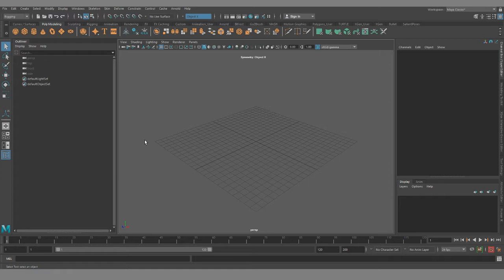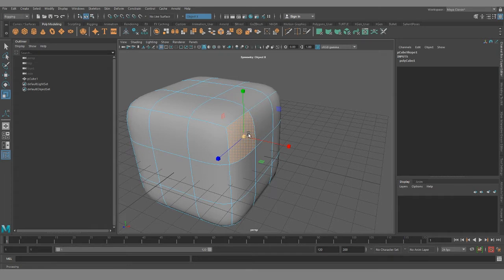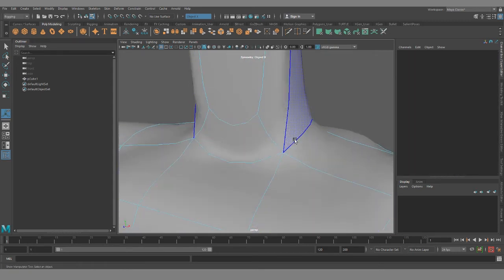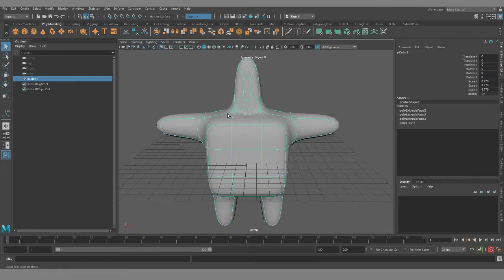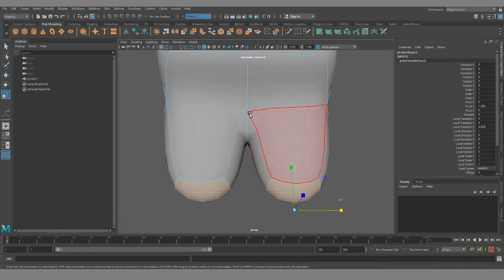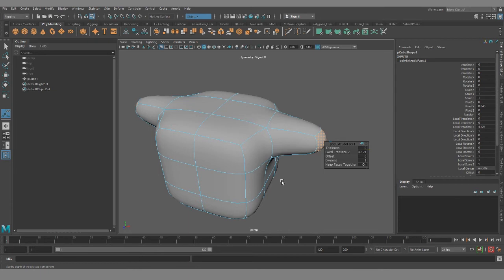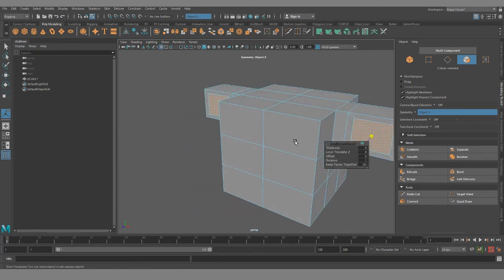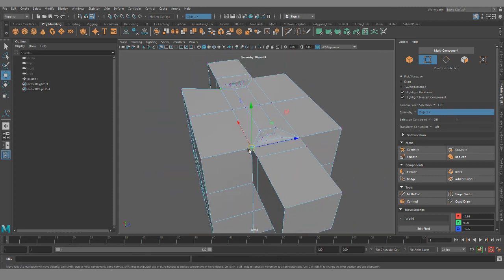Maya - How to Fix Stars / Poles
In this tutorial I go over how to fix stars/ poles within Maya